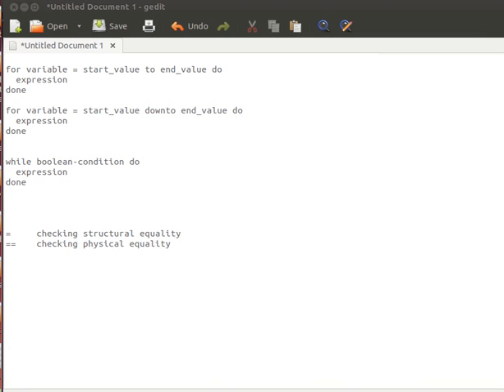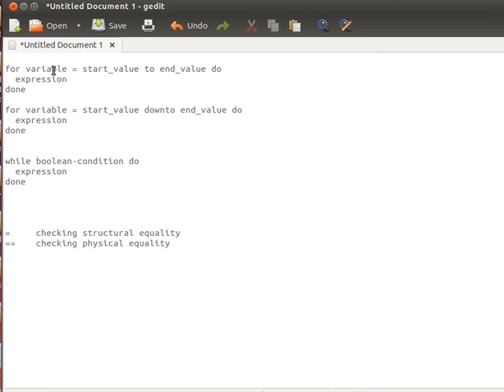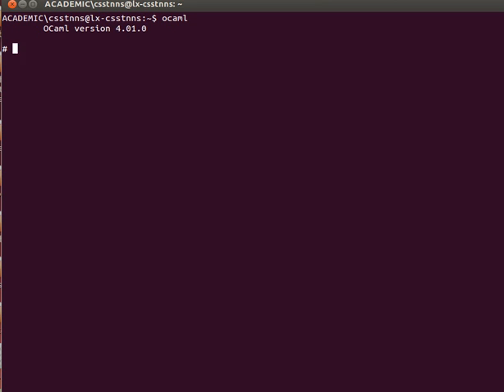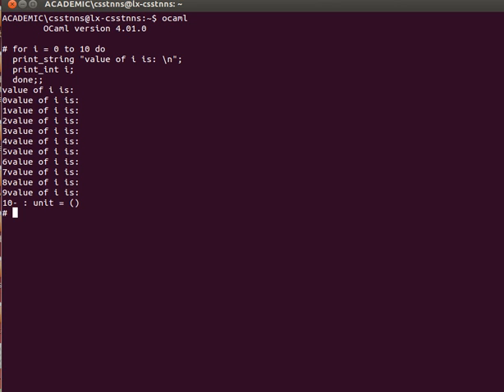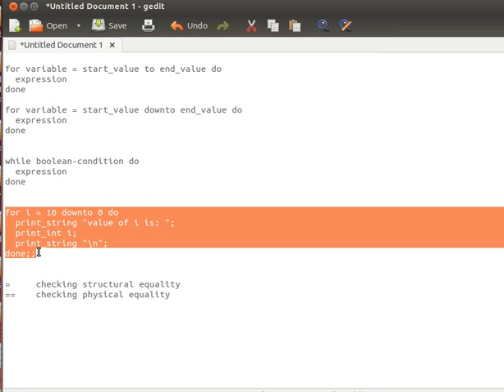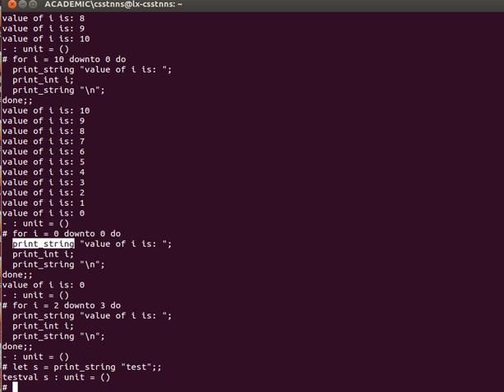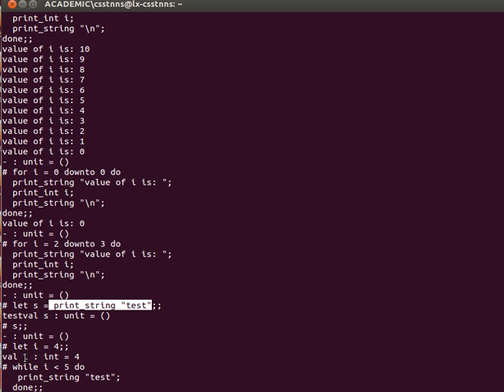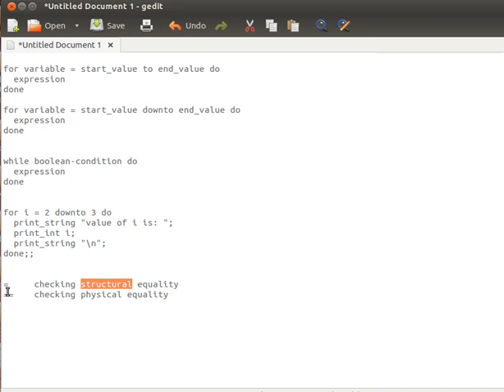OCAML Tutorial 6/33: For/While Loop - More on Deep/Shallow Equality